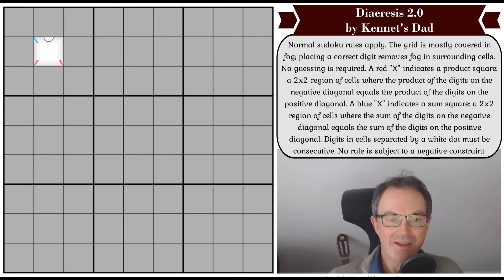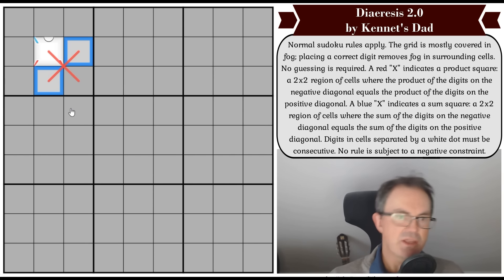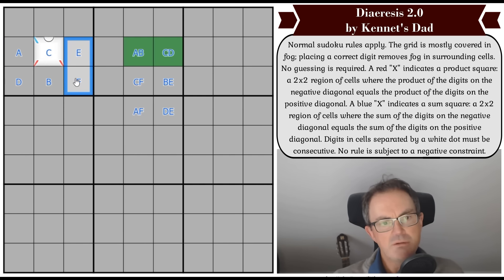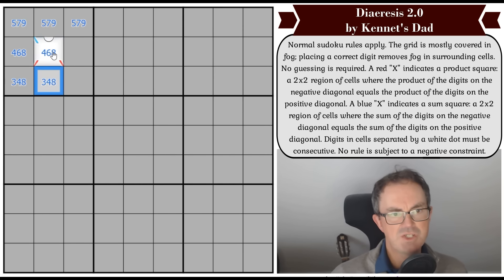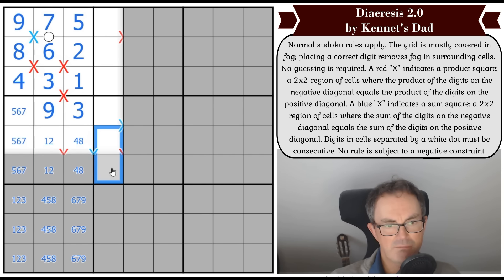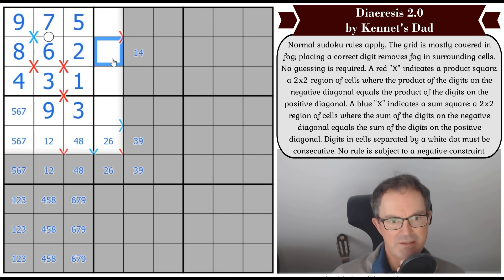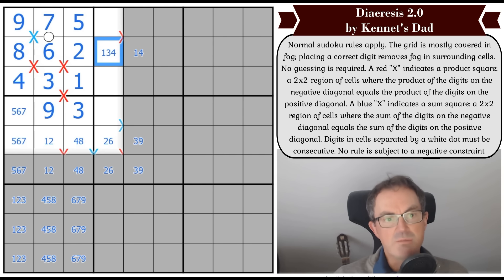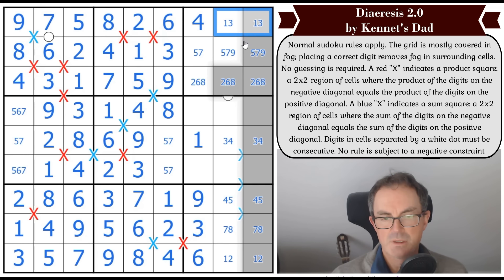The Fog Clears & This Sudoku Teaches You Arithmetic!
*** NEW SUDOKU HUNT COMPETITION TOMORROW ***
October's sudoku hunt competition launches at 4pm tomorrow.  An approachable, Halloween-themed, Japanese Sum-fest from The Paint By Numbers Institute called Caroline's Halloween Adventure.

*** TODAY'S PUZZLE ***
This puzzle is SO surprising.  The ruleset seems pretty normal and yet the absolute magic that Kennet's Dad has conjured up here is remarkable.  The sudoku is called Diaeresis 2.0 (we don't know why) and this one is definitely memorable!

Rules:
Normal sudoku rules apply. The grid is mostly covered in fog; placing a correct digit removes fog in surrounding cells. No guessing is required. A red "X" indicates a product square: a 2x2 region of cells where the product of the digits on the negative diagonal equals the product of the digits on the positive diagonal. A blue "X" indicates a sum square: a 2x2 region of cells where the sum of the digits on the negative diagonal equals the sum of the digits on the positive diagonal. Digits in cells separated by a white dot must be consecutive. No rule is subject to a negative constraint.

*** NEW STREAM COMING UP TOMORROW ***
We're going to be solving puzzles from our 600k Subscriber Pack on 1 October at 10pm UK time.  We'd love to have your company.

*** STRATFORD LITERARY FESTIVAL: LIVE CRACKING THE CRYPTIC ***
If you're interested in watching a live episode of Cracking The Cryptic and meeting us in real life then there is a link to the live show we're doing on 27 October at 10am at the Stratford Literary Festival below.  We aren't sure how many tickets are available so please do book early if you are keen to go.

0:00 Intro music and puzzle intro
2:49 We're streaming on Tuesday
3:56 New Patreon content
4:43 Happy Birthdays
7:15 Rules
11:42 Start of Solve: Let's Get Cracking

Box 102
56 Gloucester Road
London
SW7 4UB